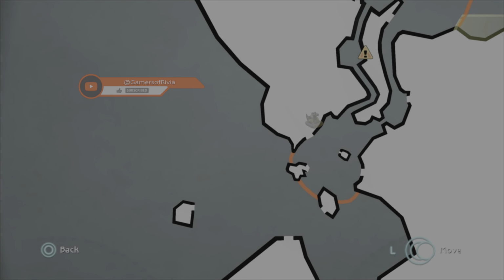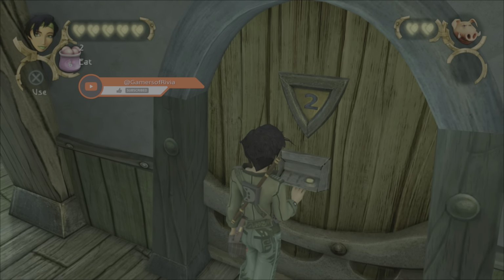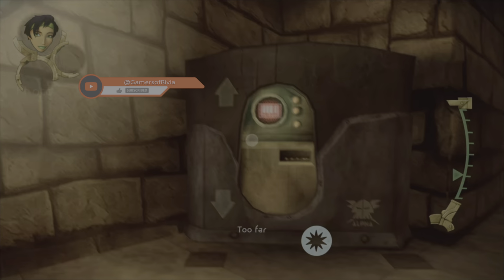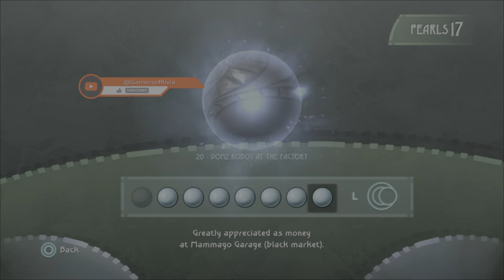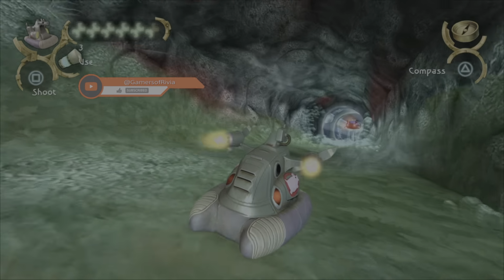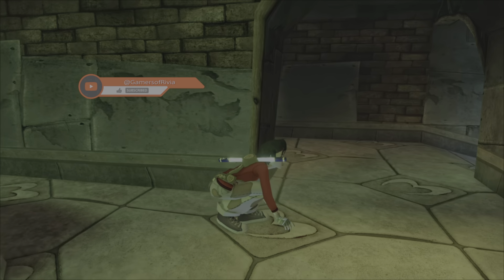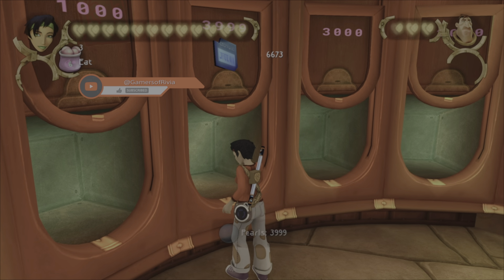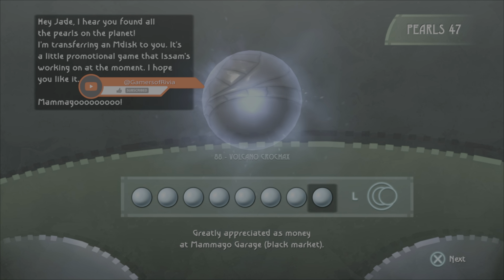Beyond Good & Evil 20th Ann. Ed. 🏆 26 - Pearl-fection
Pearl 1: Spirit Eater (0:00)
Pearl 2: DomZ Sea Serpent (After 1st upgrade) (0:15)
Pearl 3: Looters Cavern 1 (0:35)
Pearl 4-5: Race 1 & 2 (0:52)
Pearl 6-7: Roll of Film 2 & 3 (1:27)
Pearl 8: Pterilomax (Black Isle Boss) (1:52)
Pearl 9: Roll of Film 4 (2:05)
Pearl 10: 1st Pallet Game (2:19)
Pearl 11: Akuda Bar (2nd Floor, Room 2) (2:38)
Pearl 12-13: Shop (Pedestrian District) (3:10)
Pearl 14-15: Ming-Tzu's Shop (3:37)
Pearl 16: Transit (Near Akuda Bar) (4:03)
Pearl 17: Vorax's Lair (4:20)
Pearl 18: Looters Cavern 2 (4:36)
Pearl 19: Nutripils Factory / Laboratory (4:56)
Pearl 20: Nutripils Factory / West Wing (5:34)
Pearl 21: Reaper Sub-Boss / Nutripils Factory (6:30)
Pearl 22: Roll of Film 5 (6:57)
Pearl 23: DomZ Robot / Nutripils Factory (7:12)
Pearl 24-28: Iris Den (After Nutripils Factory) (7:27)
Pearl 29-31: Alpha Sections Und. Quarters (7:57)
Pearl 32: Shed (Under Akuda Bar) (8:21)
Pearl 33-35: Alpha Sections Warehouse (9:15)
Pearl 36-38: Alpha Sections Und Quarters 2 (9:42)
Pearl 39: Main Canal (10:05)
Pearl 40-41: Looters Cavern 3 & 4 (10:30)
Pearl 42-43: Race 3 & 4 (11:03)
Pearl 44: Roll of Film 6 (11:44)
Pearl 45: Slaughterhouse / Central Hall (12:00)
Pearl 46: Slaughterhouse /North Wing (12:15)
Pearl 47: Slaughterhouse / East Wing (12:42)
Pearl 48: DomZ Sea Serpent (Slaughterhouse) (13:15)
Pearl 49: Akuda Bar (2nd Pallet Game) (14:43)
Pearl 50-61: Iris Den (After Slaughterhouse) (13:57)
Pearl 62-71: Alpha Sections HQ (14:14)
Pearl 72: Ming-Tzu's Shop (14:49)
Pearl 73: DomZ Sea Serpent (15:06)
Pearl 74-88: Volcano's Treasure (15:25)

This is a trophy guide playlist for Beyond Good and Evil 20th anniversary edition. All the trophies in this guide will be in order by the main campaign. The trophies that involve a lot of collecting like the mdisks and the animal photography will be close to the end of the playlist. I hope this guide is helpful. I don't focus on time as much for that one.